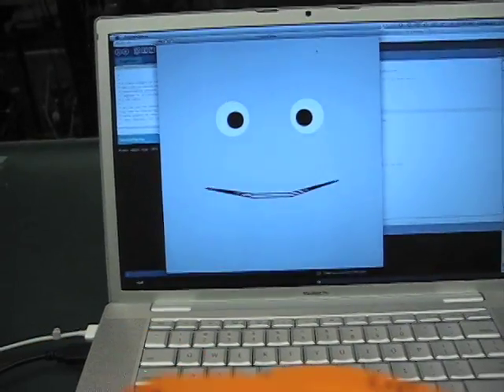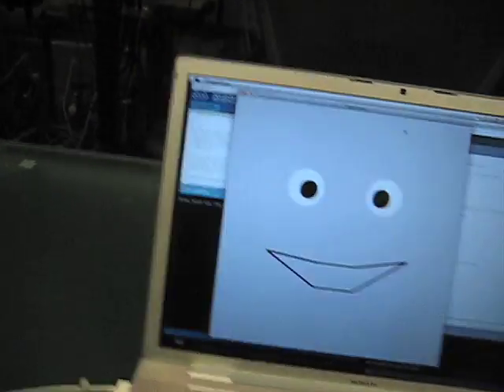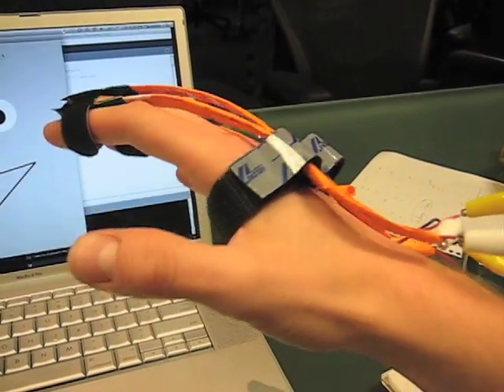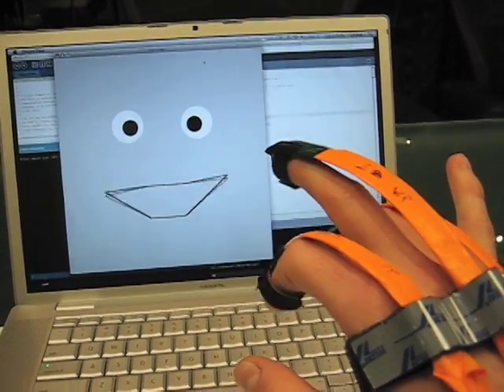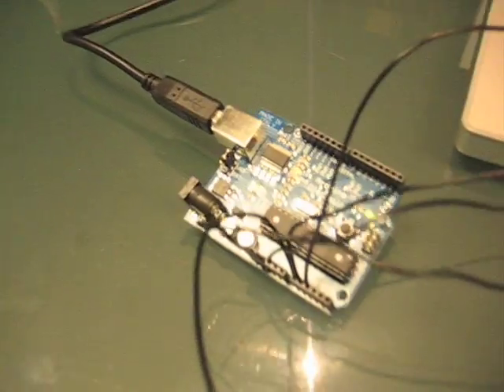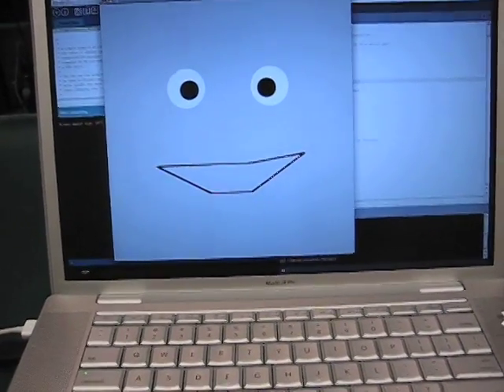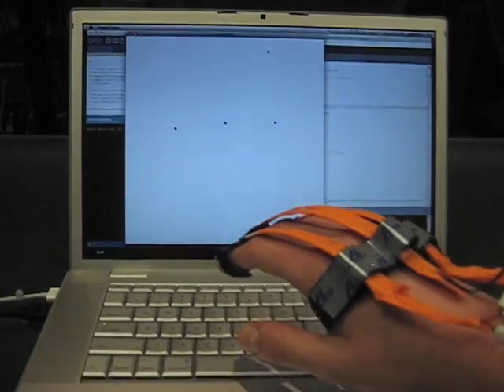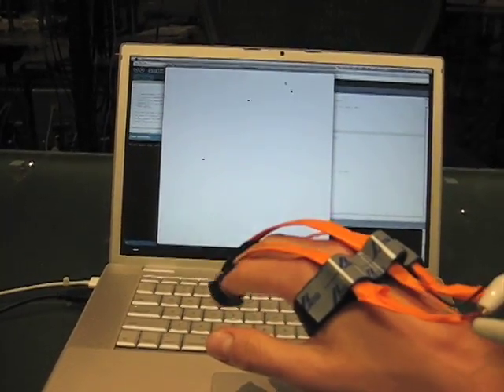Digital Puppet and Glove Controller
I created a glove controller using three bend sensors, and hooked it up to a digital Processing puppet via Arduino.